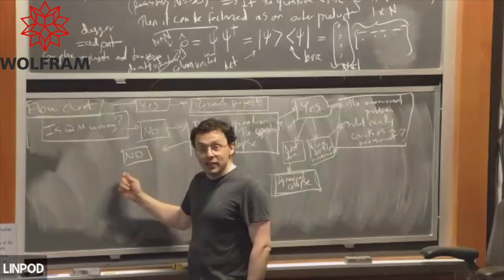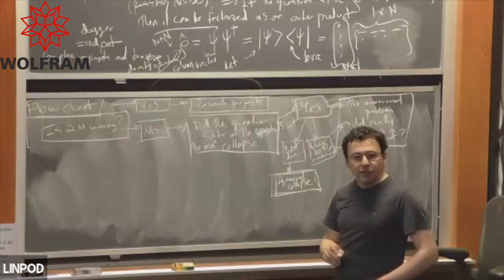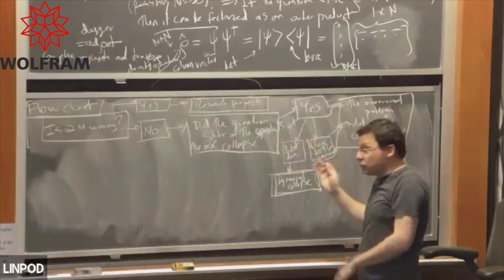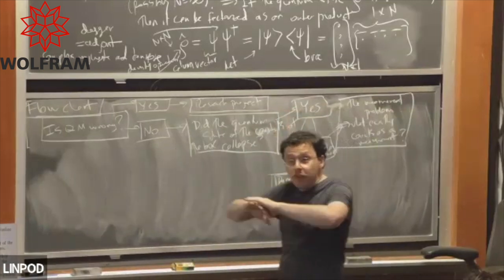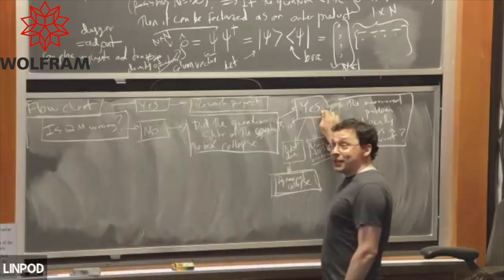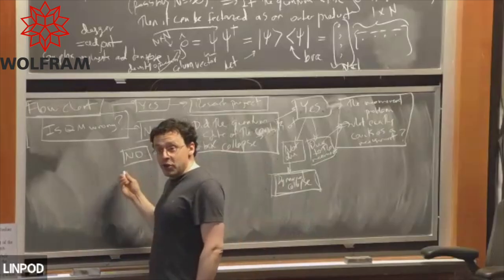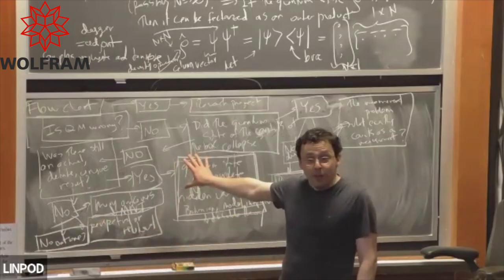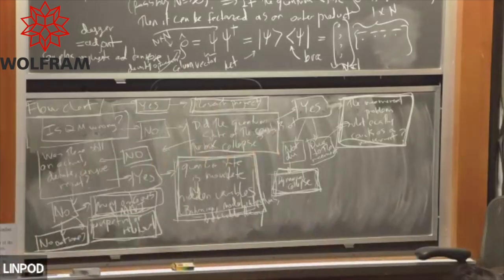Jacob Barandes's Flowchart of Quantum Mechanics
During Professor Jacob Barandes's 4 hour talk at the 2025 Wolfram Summer School he presented a flowchart for Quantum Mechanics.

"No one's going to be able to escape my flowchart!"

Professor Barandes's recent paper on Quantum Systems as Indivisible Stochastic Processes